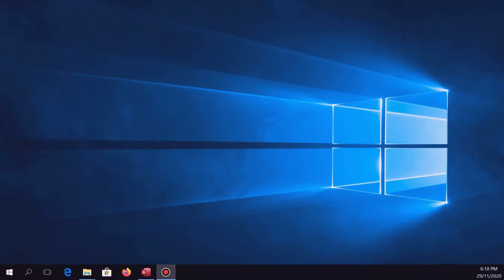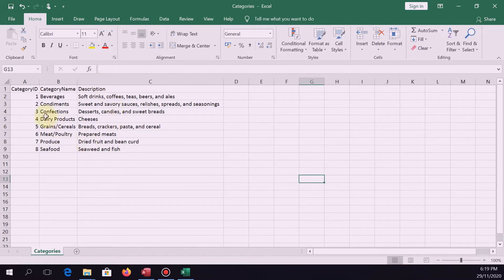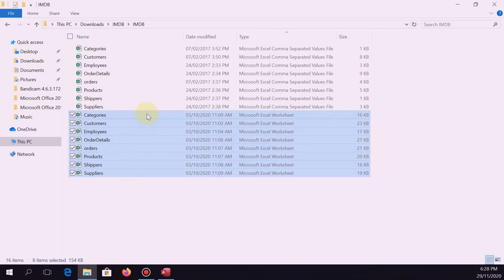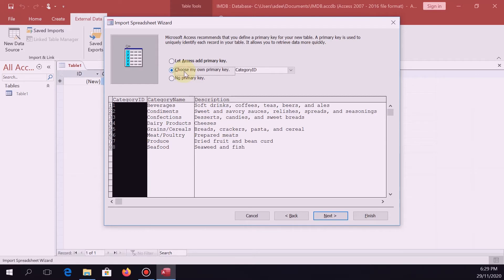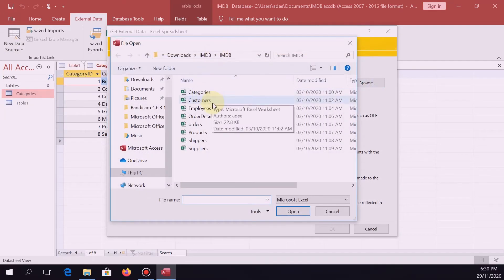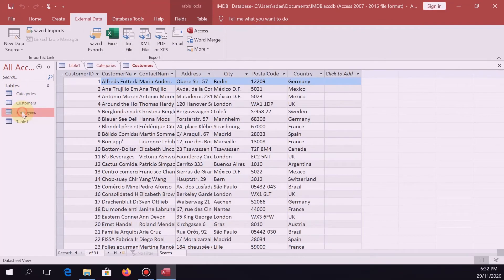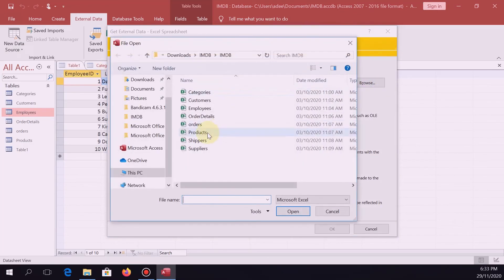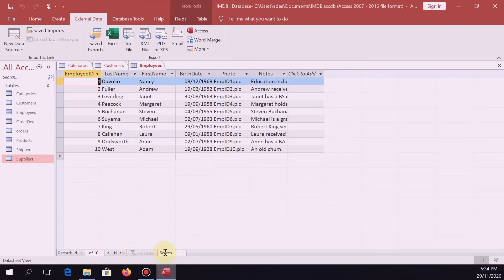Lab 03 Demo External Data Imports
This video demonstrates how to import external data from excel file into a Microsoft Access Database. The created database will be used as working database for SQL operations.